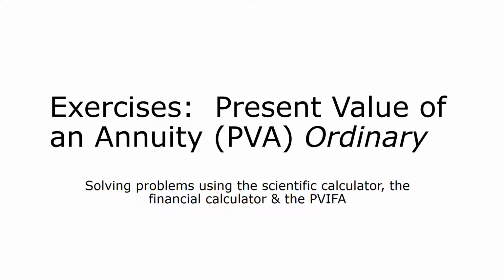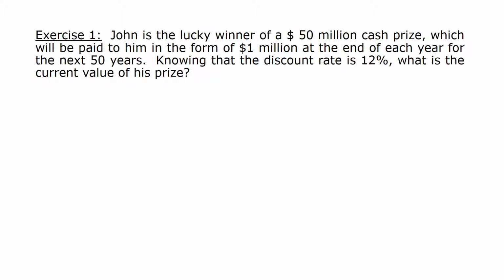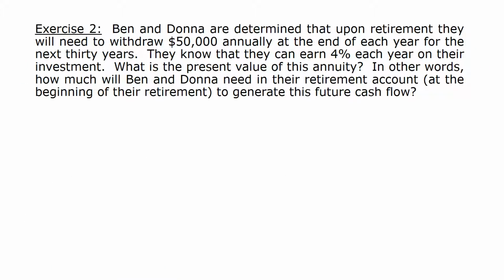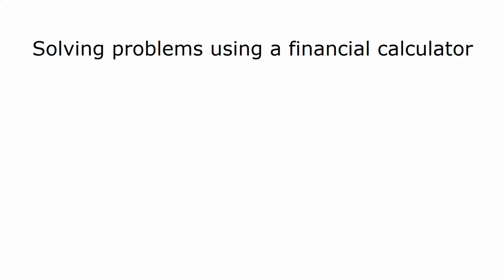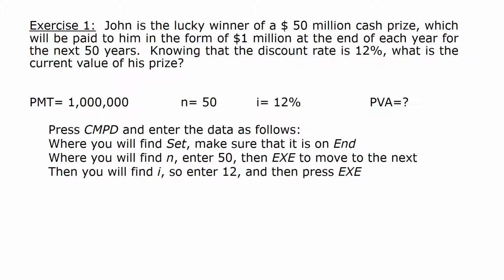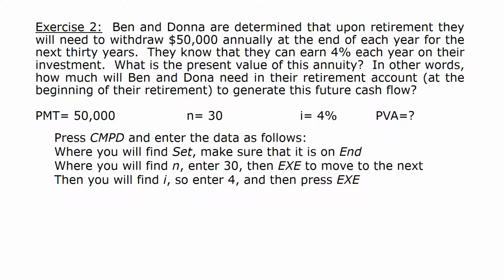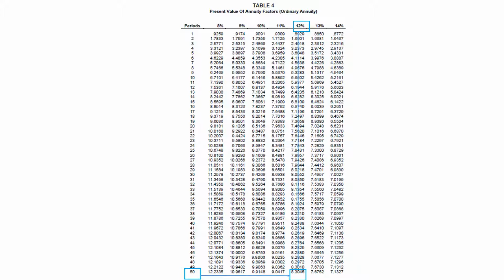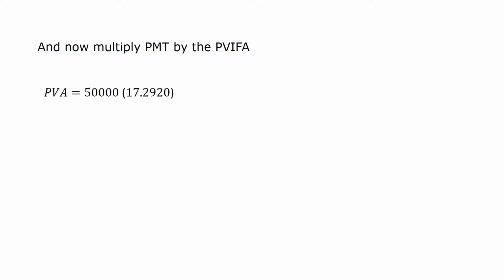The Present Value of an ordinary Annuity (PVA): Exercises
Using the scientific calculator, the financial calculator, as well as the PVIFA table to solve exercises on the Present Value of an Ordinary Annuity.
The exercises are taken from a book titled (Financial Management-Core Concepts) 2010 International Edition